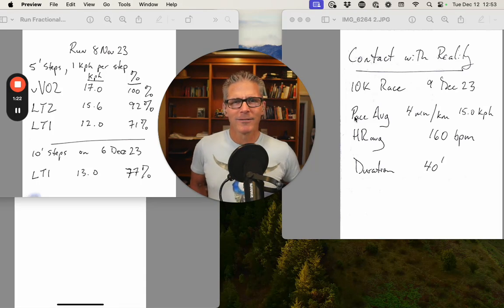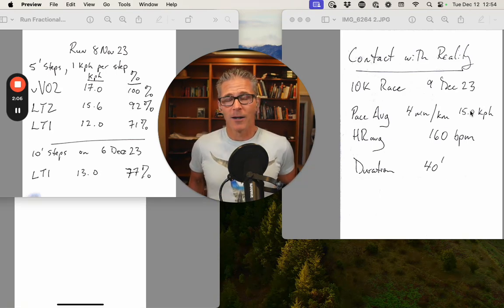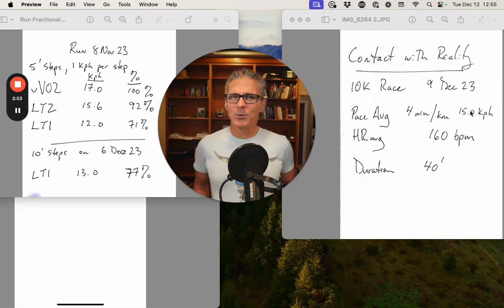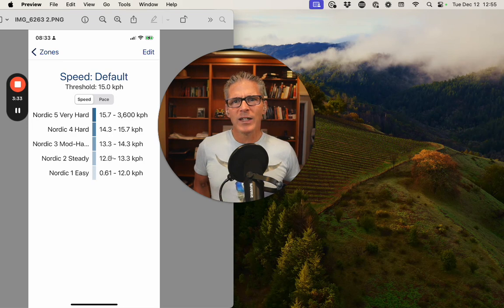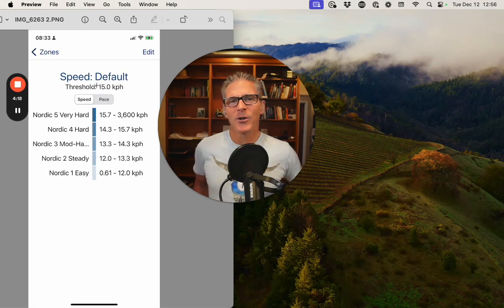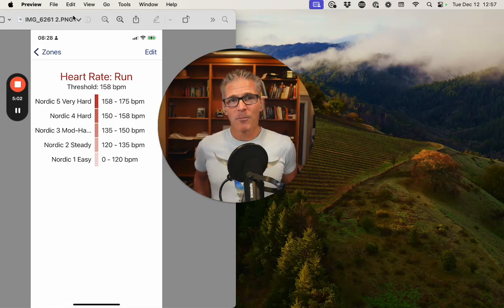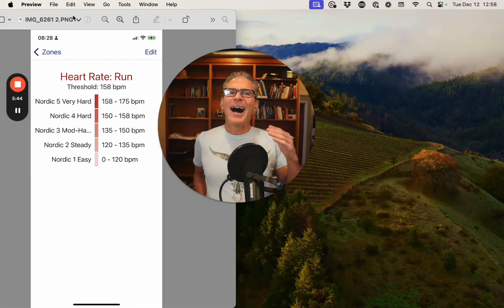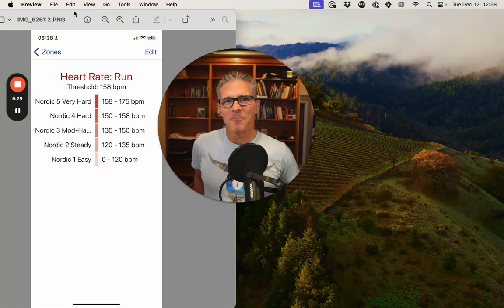Using Race Data To Adjust Training Zones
Key thing I want you to remember from this tutorial... CHANGE SLOWLY. Make gradual adjustments as you build the data set. Tips and a case study on using race performances to crosscheck Zones 3, 4 and 5. You'll find the Hellemans Subjective Perception table in this article